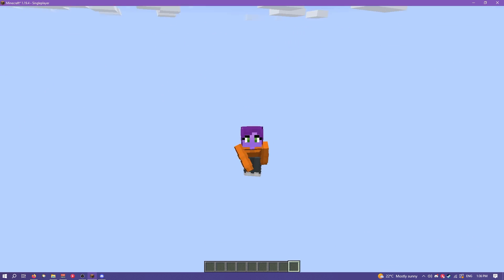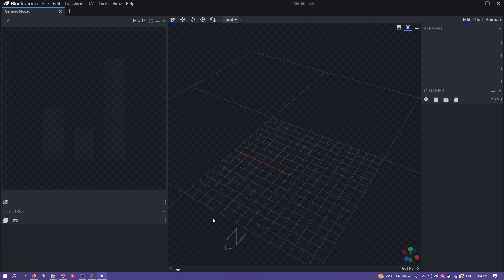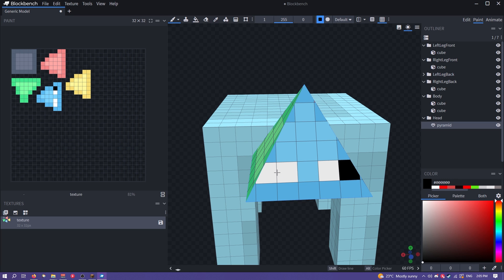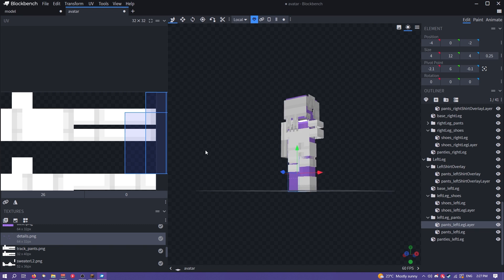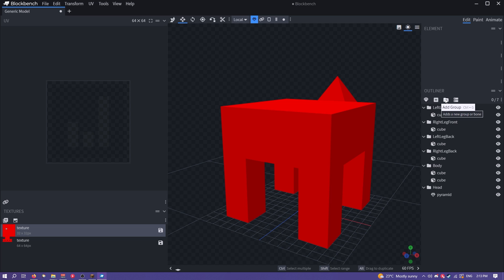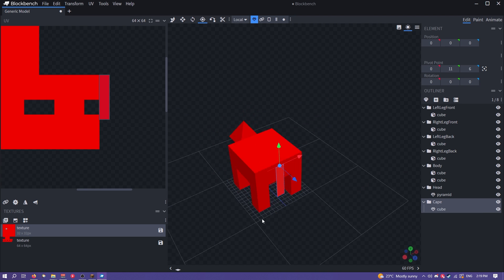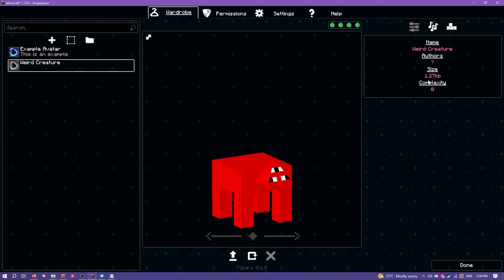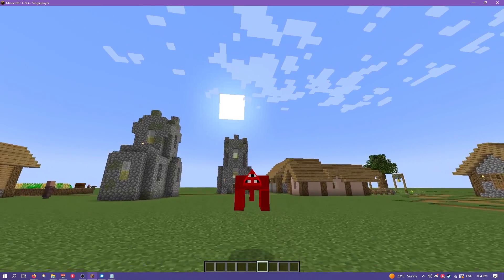Figura 0.1.5 Tutorial Ep.3 | Advanced Blockbench & avatar.json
This is episode 3 of my tutorial series for the rewrite of the Minecraft fabric mod, Figura, which allows you to significantly customize the player model. In this video, I explain the more complex features in Blockbench, like working with multiple textures, meshes and per-face UV, along with writing your own avatar.json. I hope you you enjoy, and it helps!

TIMESTAMPS:
0:00 - Intro
0:40 - Creating a Template Avatar through Blockbench
2:03 - Making an Avatar from Scratch
2:44 - Creating a Mesh
3:30 - Mesh UVs & Auto-Generating UVs
4:47 - Issues with Auto-Generating UVs
5:10 - Multiple Textures & Pixel Density
5:52 - The Biggest Issue with Box UV 💀
7:39 - Snap UV to Pixels
9:10 - Easy Hack for Simple Tail Physics
9:47 - Converting Cubes to Meshes
10:01 - Editing Meshes
11:01 - Part Imprecision and Clipping
11:44 - Setting up your Blockbench File as an Avatar
13:04 - Hiding the Vanilla Player Model
13:55 - Creating an avatar.json
15:41 - Why Learning Scripting is Important
16:20 - Outro